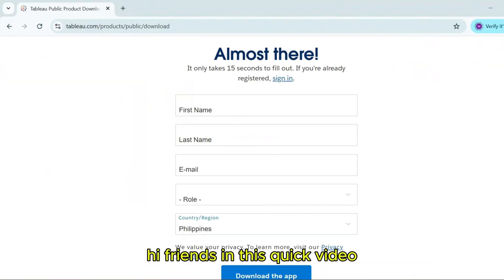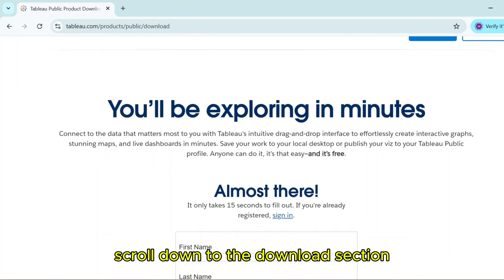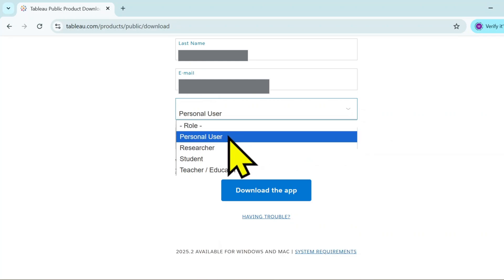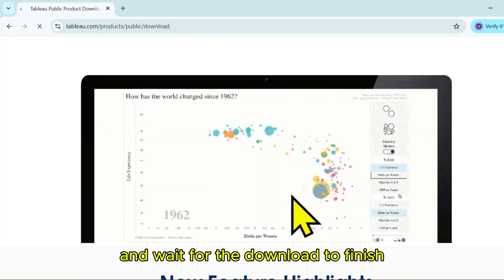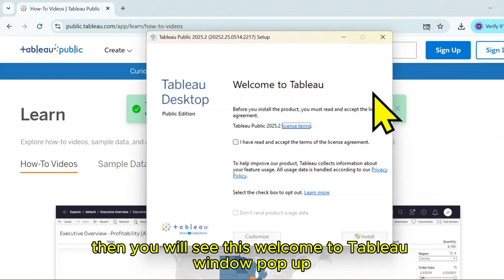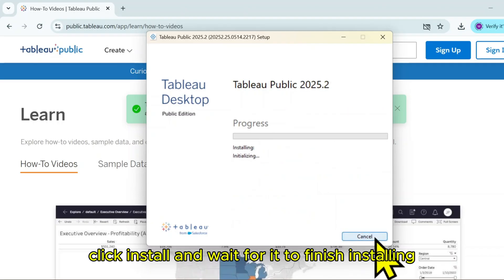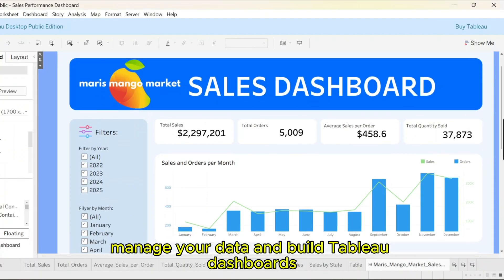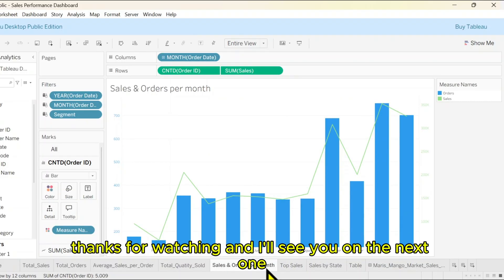How to Install Tableau App | Free Edition Setup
In this quick video, I'll show you a step-by-step tutorial on how to download and install Tableau Public Desktop app. This is free and perfect if you're just getting started with data visualization and dashboards in Tableau.

✅Custom dashboards
✅Dashboard redesign & clean-up
✅1:1 Online Coaching or Tutor Session